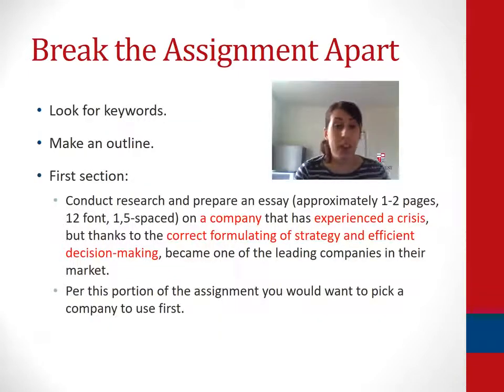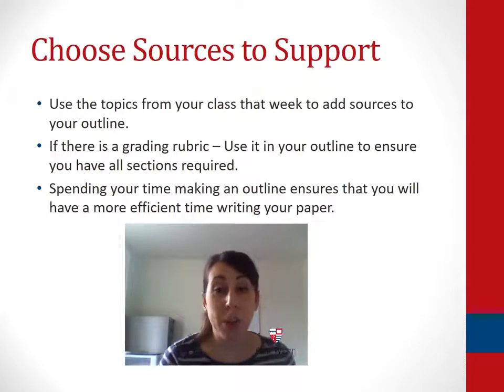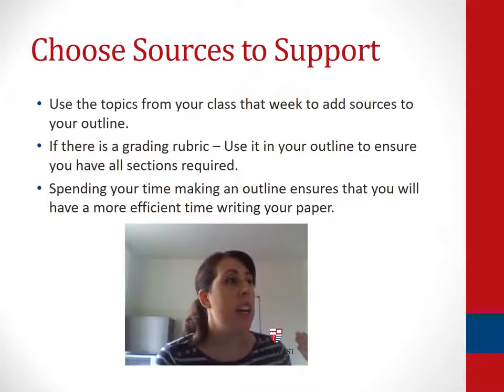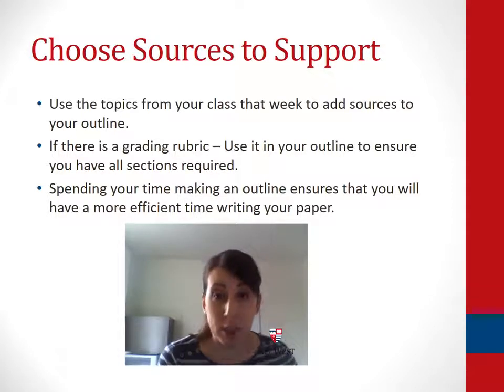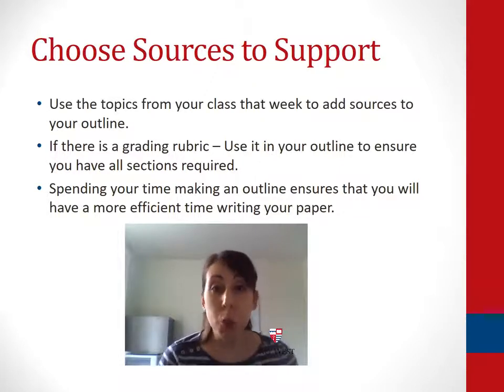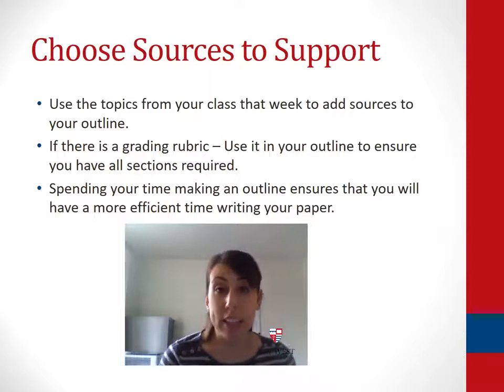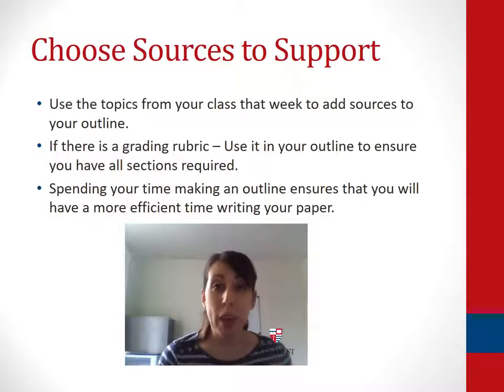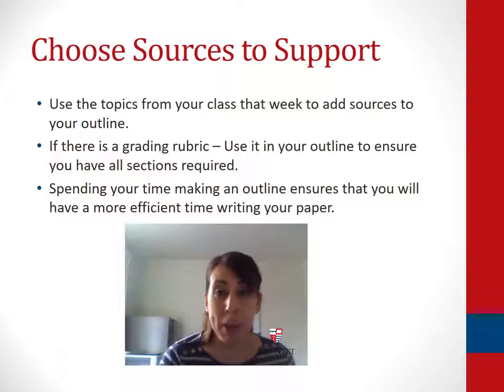Essay writing tips by Dr. Leah Rawleigh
Break the assignment apart!
Help writing essays for university free
Key West University